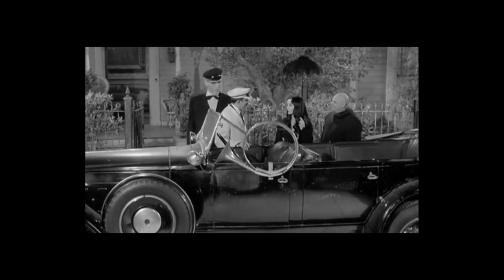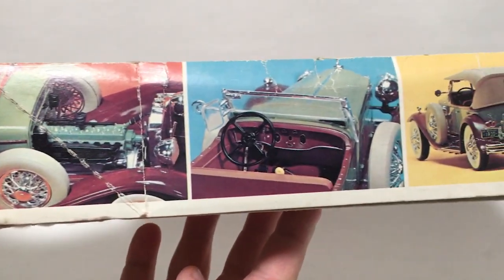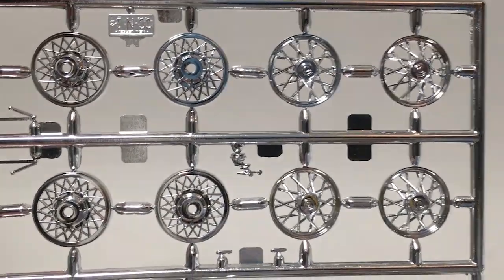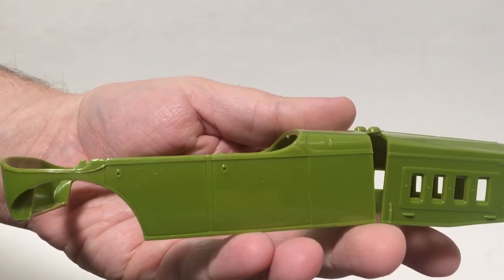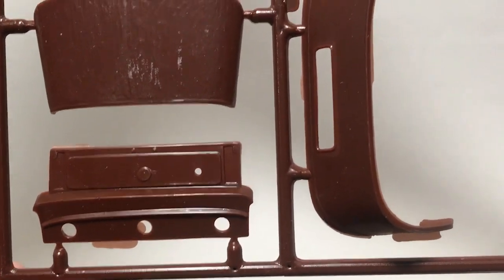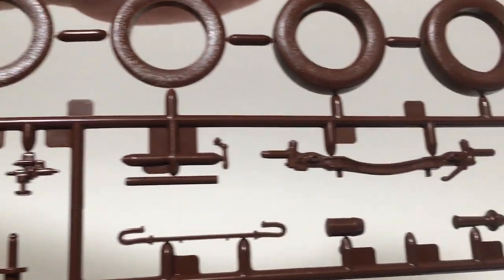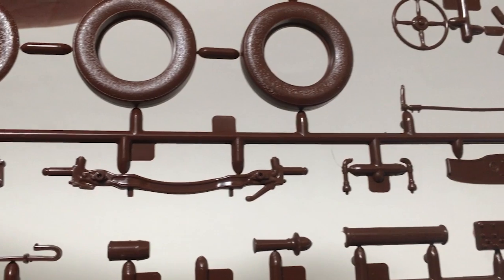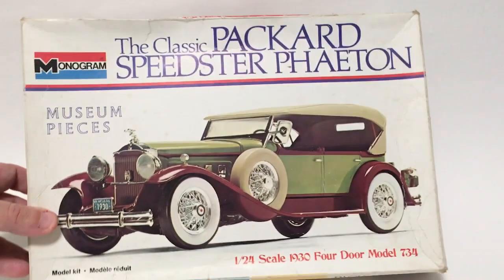Halloween 2022 🎃 Building the 1/24 Scale Addams Family Limo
"The Addams Family" Limo based on Monogram's Packard Speedster (kit #2300);  project introduction.